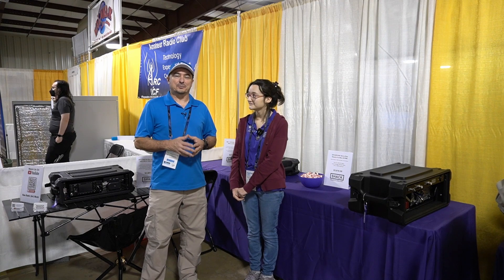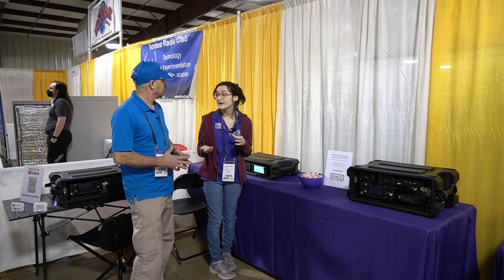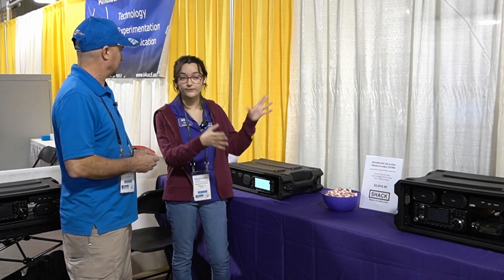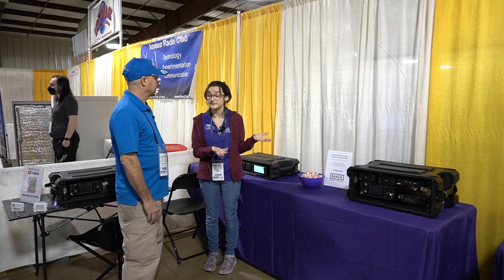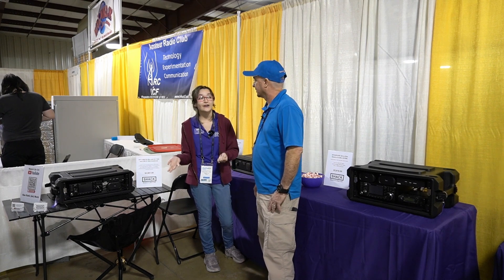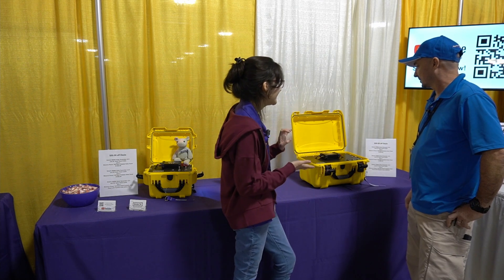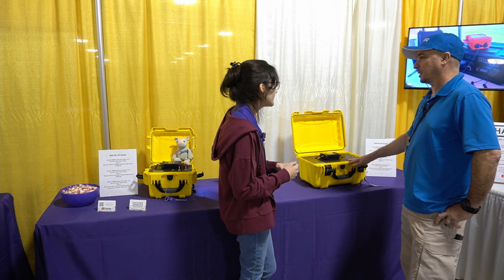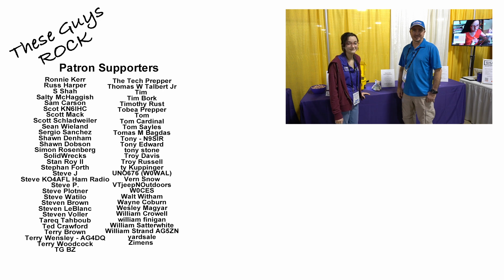Shack in a Box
Shack in a box is a portable all in one radio solution.